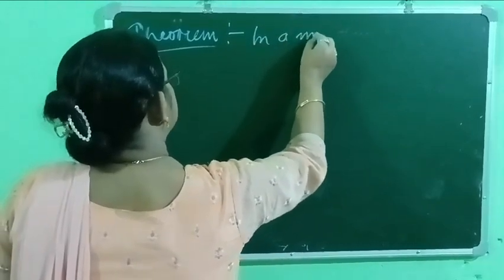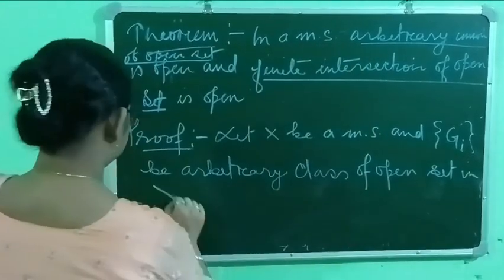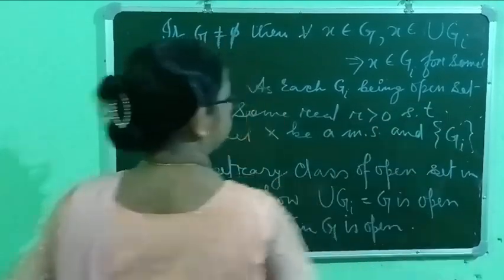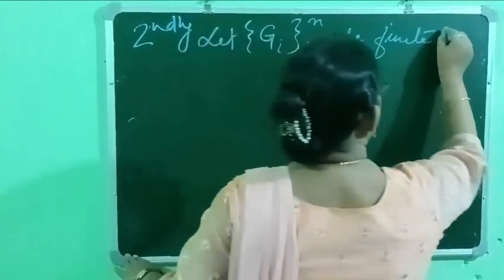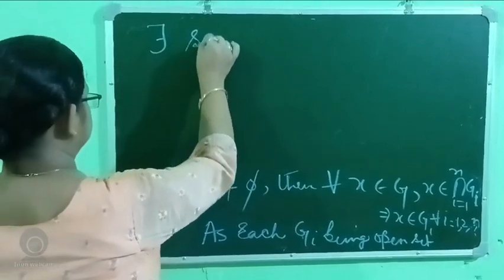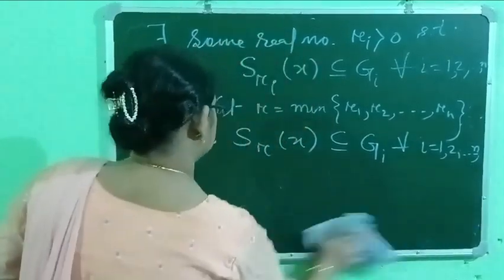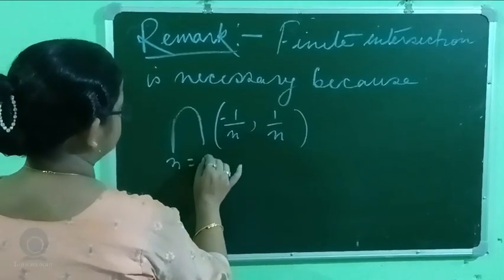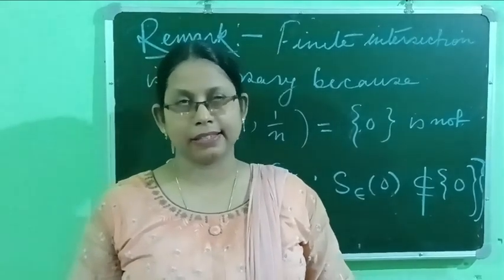Topology Lecture 9 (Theorem on open sphere & open set-IV)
In this video we have discuss theorem on open sphere & open set